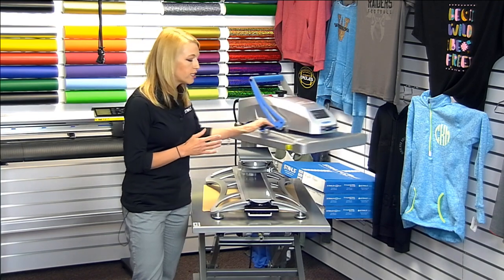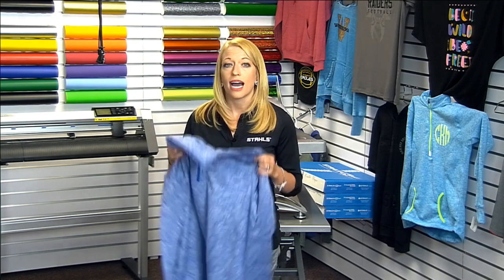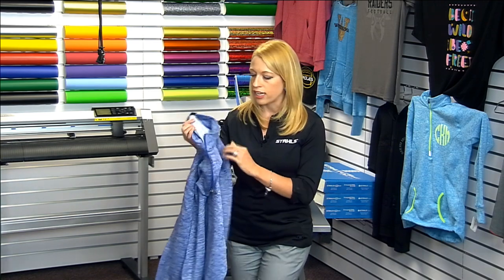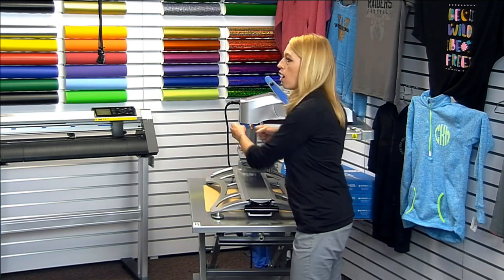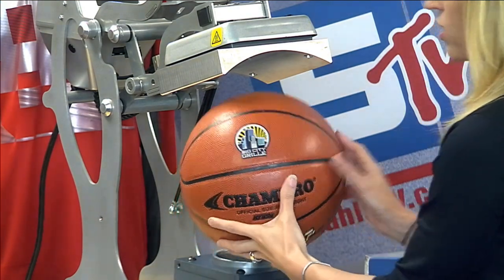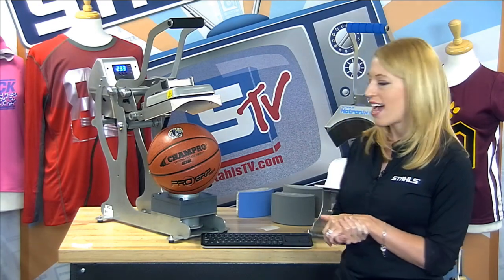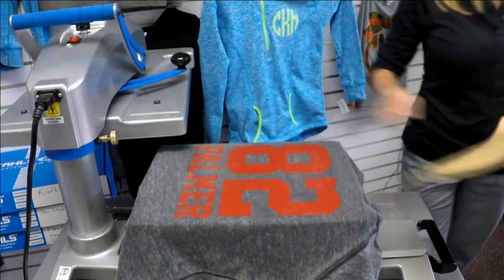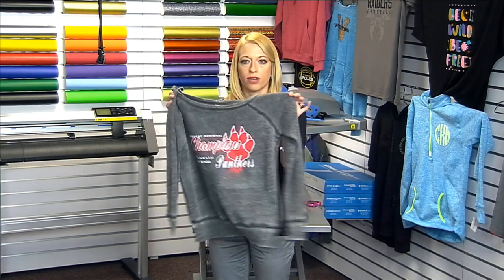7 New Ideas for Your Team Business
The easiest way to expand your revenue and grow your business is by selling more items to one customer. In this video, Courtney Kubitza discusses 7 new ideas for your team business to sell to current customers and develop new customers. So whether you have an existing contract to print team uniforms or are looking for ideas to get started, this video is the one to watch.